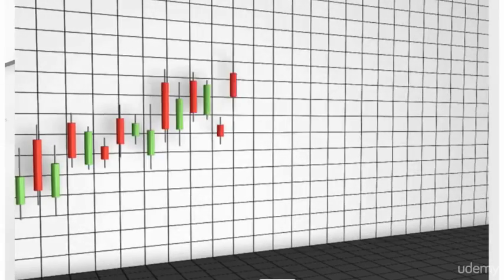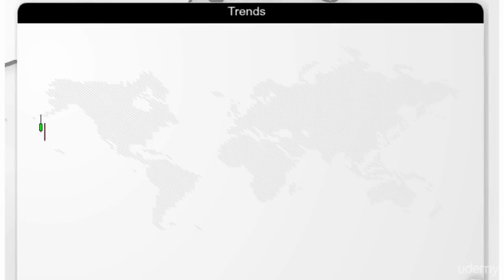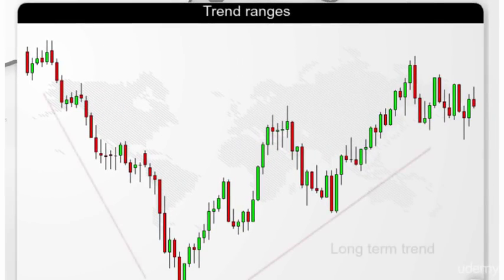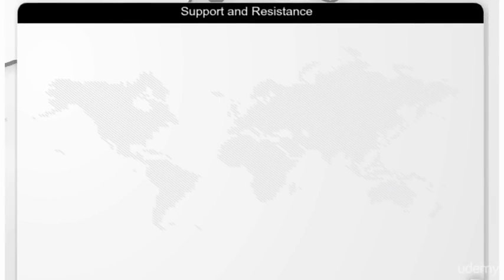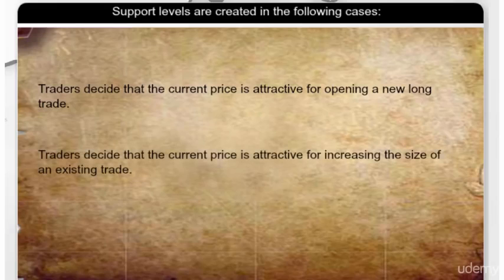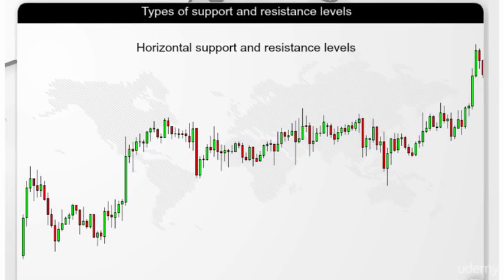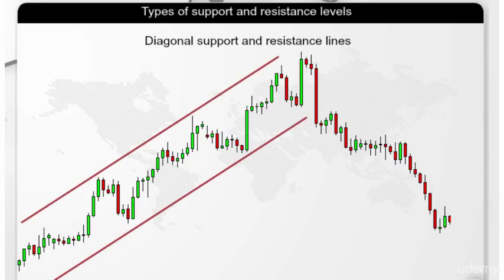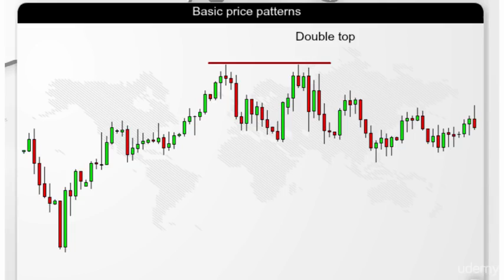Forex Trading Basic Technical Analysis 1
Forex Trading   Basic Technical Analysis  learn forex here